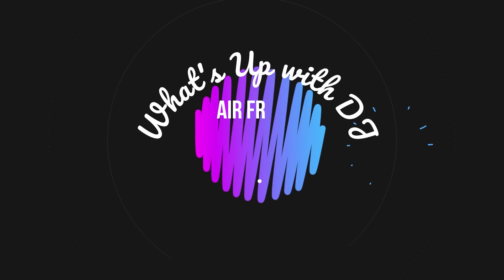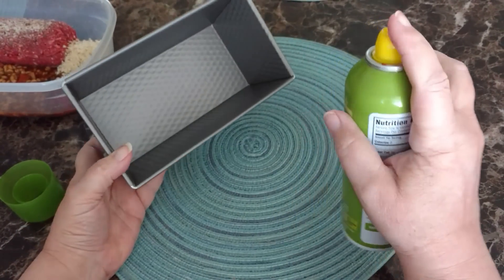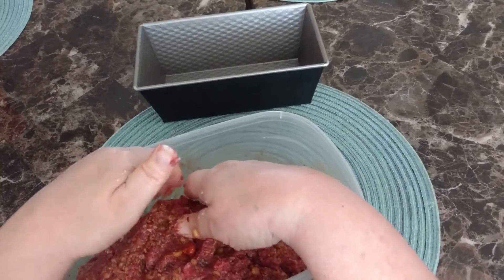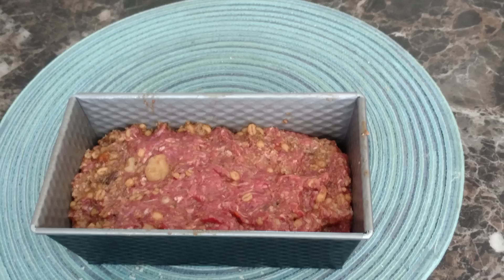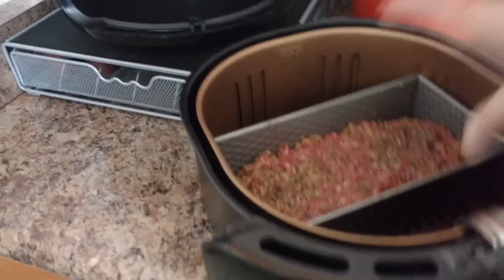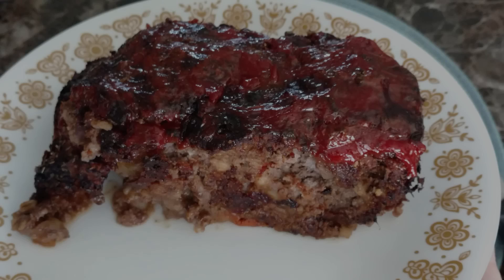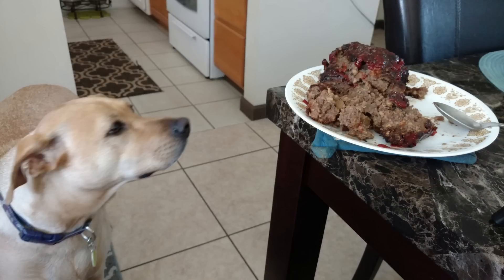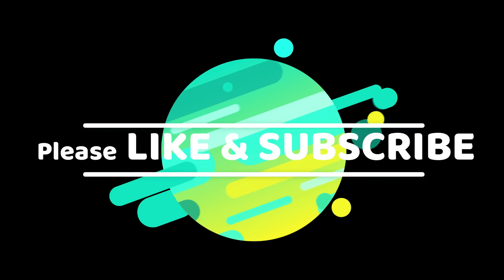Air Fried Meatloaf with Campbell's Soup | How to make with easy instructions any air fryer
How to make a quick easy tasty air fried meatloaf in the Air Fryer using Campbell's Vegetable Beef Soup.

ingredients:

1 to 1 1/2 pound ground beef
1 can Campbell's vegetable beef soup
panko bread crumbs
Worcestershire sauce
ketchup
tomato paste
garlic salt
black pepper
salt

mix ingredients and add to pan. cook at 380 for 20 minutes or until internal temp of 165.  Add ketchup on top last few minutes to carmelize.